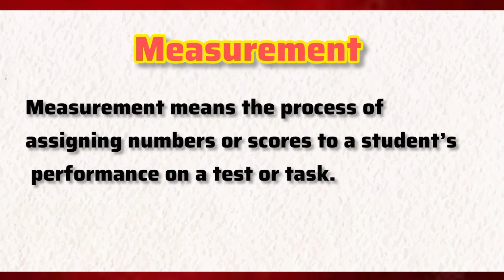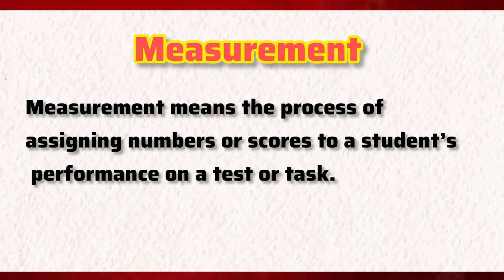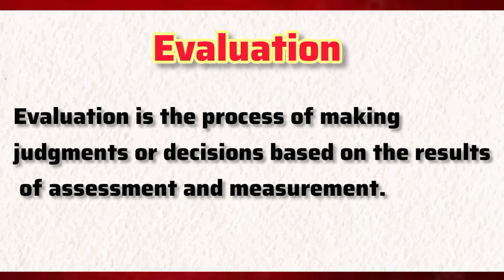Assessment | Test and measurement | Evaluation | FPSC and all teaching exams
Hi,
Welcome to the knowledge Lovers.

Test, Measurement, Assessment & Evaluation play pivotal roles in gauging the effectiveness and efficiency of education  process. Through meticulous testing, precise measurement, thorough assessment, and comprehensive evaluation we gain invaluable insights into the performance, progress, and potential areas of improvement. In education, these practices inform curriculum development, pedagogical strategies, and student learning outcomes. Within scientific research, they ensure the validity and reliability of findings, advancing knowledge and innovation. Harnessing the power of Test, Measurement, Assessment & Evaluation empowers individuals and organizations to make informed decisions, drive continuous improvement, and achieve excellence in their endeavors.